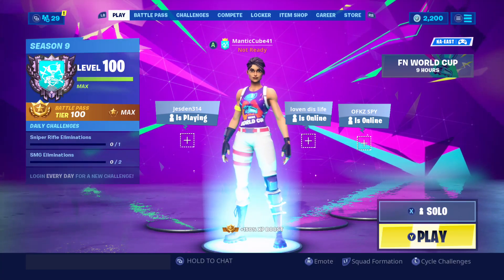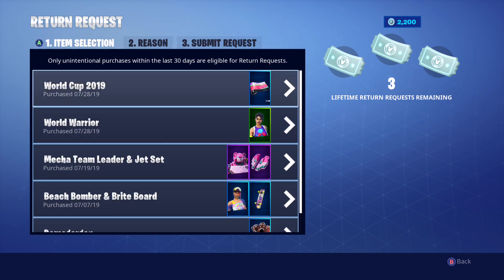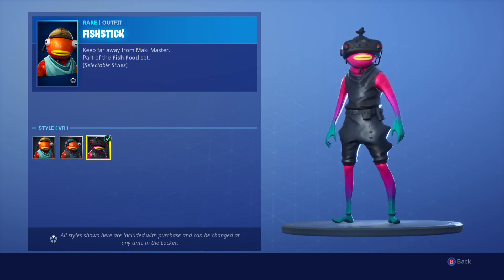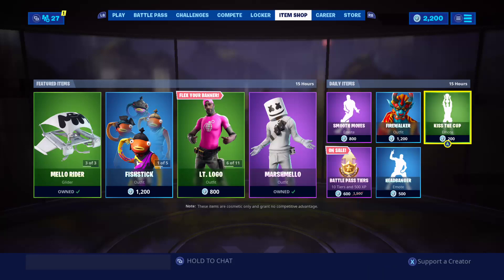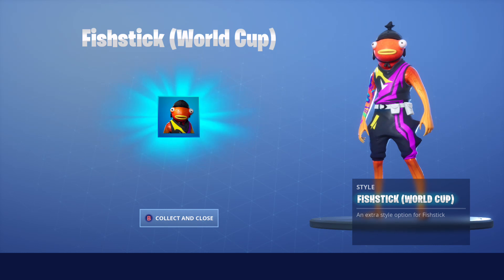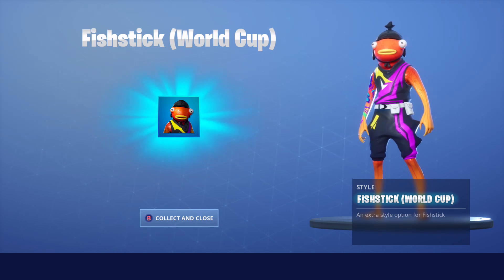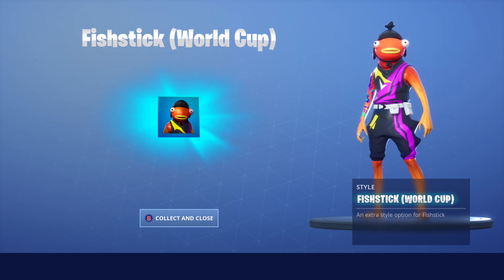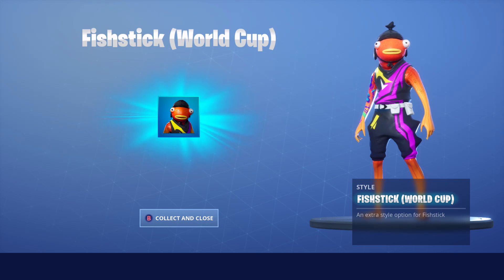How to Get FISHSTICK WORLD CUP 2019 STYLE in Fortnite!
Fortnite Battle Royale Season 9 World Cup 2019 Event Exclusive Style for Fishstick!

The style will not appear in the Item Shop. You have to purchase the skin then it will pop-up after you buy it (as seen in the video). It will leave forever after July 28th which is the World Cup Finals DAY 3 Solo Event. Buy it before the Item Shop turnover @ 8 p.m. Fishstick will be back in the item shop in the future, but World Cup Fishstick will be gone forever so make sure to purchase the skin NOW. Buy the Wilde Starter Pack if you havn't already if you need extra V-Bucks (600). World Warrior Skin, World Cup 2019 Wrap, Kiss the Cup Emote, World Cup 2019 Banner Icon, and more World Cup 2019 Set items will also leave forever.

I am not sure if the Marshmello Skin & Set, inc. the Mello Mallets Pickaxe, will ever return again but probably not so grab those too while you can as well!